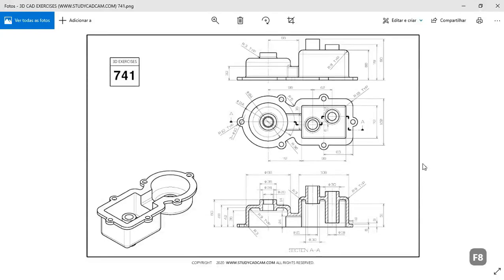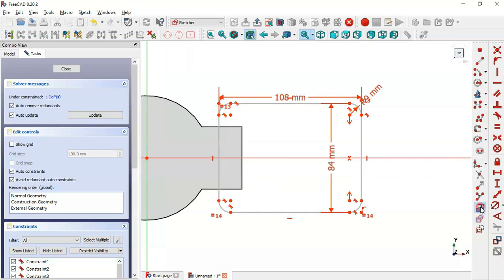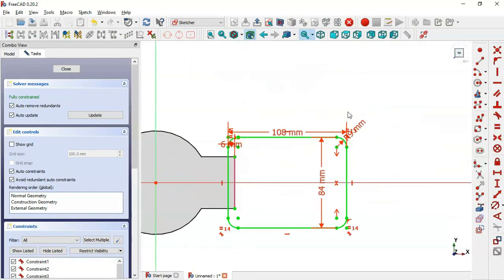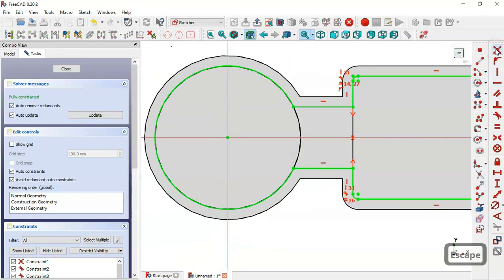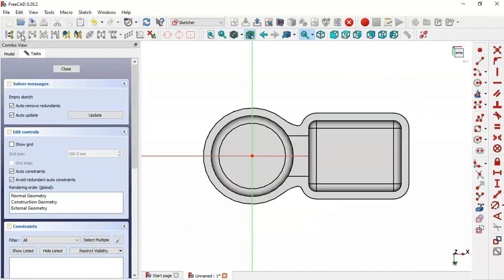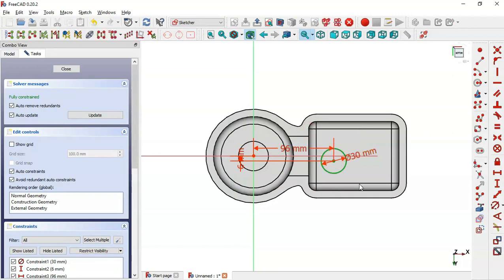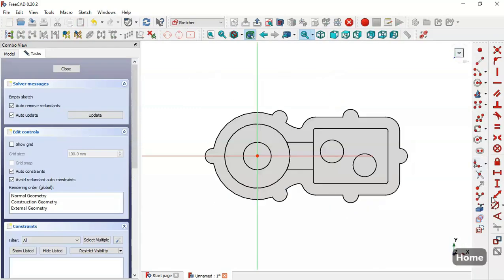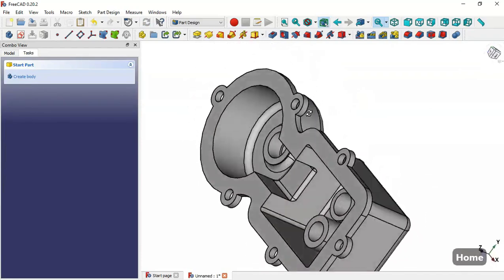FreeCAD Beginners tutorial: practical exercise 64 - studycadcam model